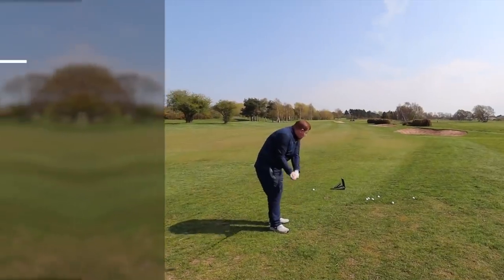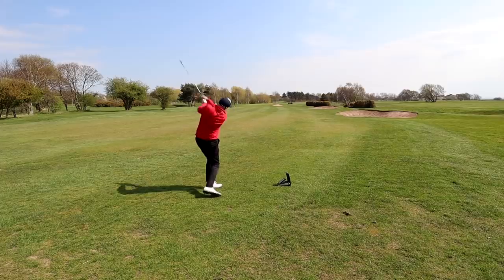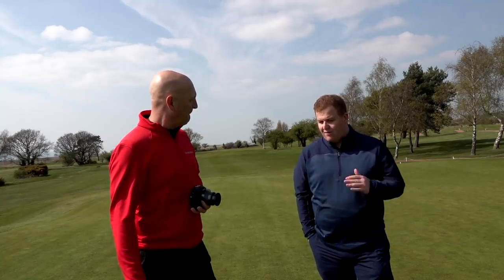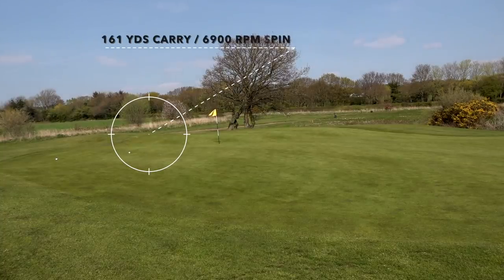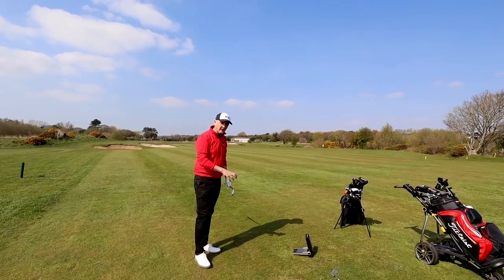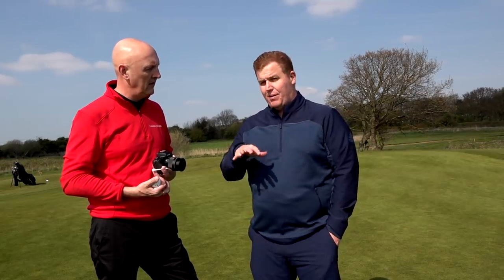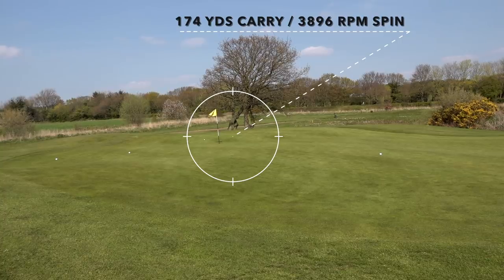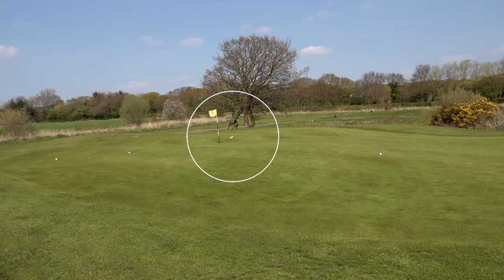SPIN is OVERRATED - The PROOF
We go out on the golf course with Foresight Sports GC2, the TaylorMade P790 and the TaylorMade M5 irons to see what happens when the Seed SD02 hits the green with differing levels of spin.

The outcome might just be a surprise!